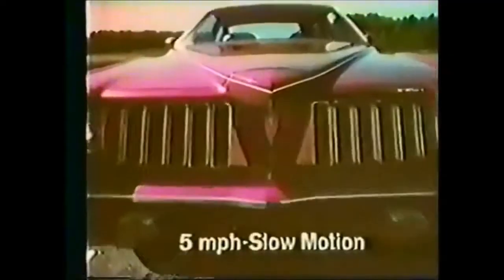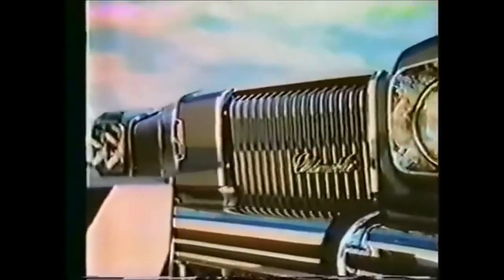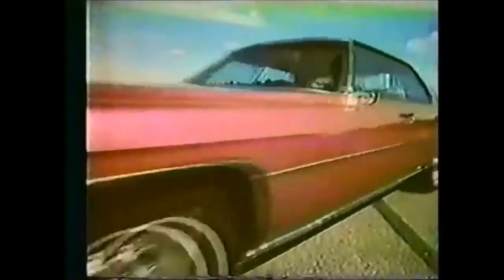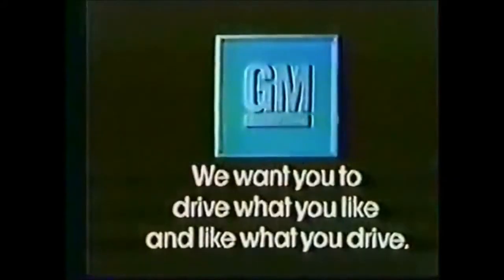General Motors 'Car Bumpers' Commercial (1973)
"We want you to drive what you like and like what you drive."
General Motors commercial featuring car bumpers for 1974. Cars featured; Chevelle Laguna Type S-3,  Buick, Pontiac Grand Am, Oldsmobile, and Cadillac. Spot aired November 1973.